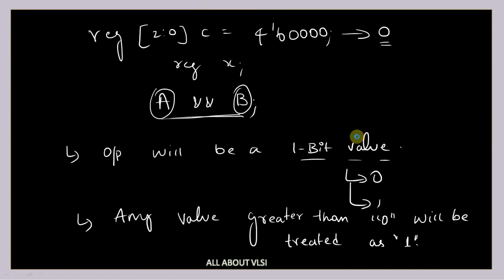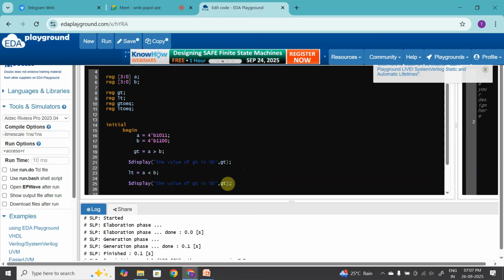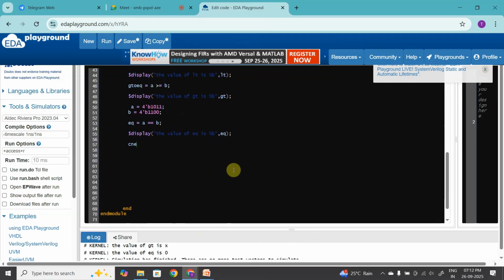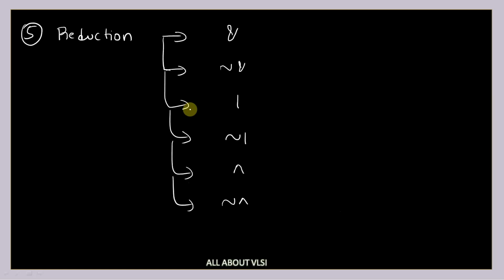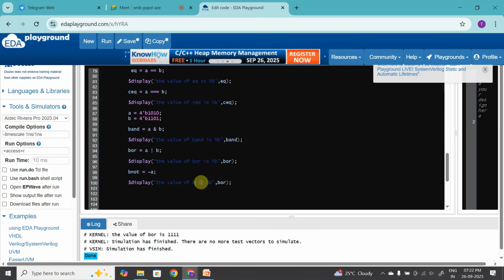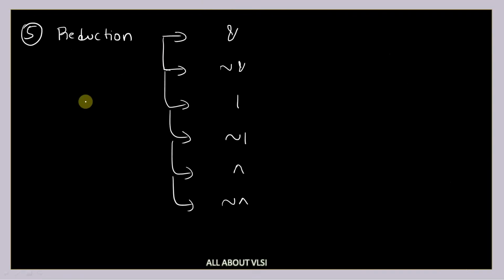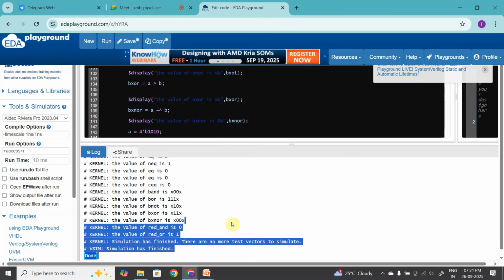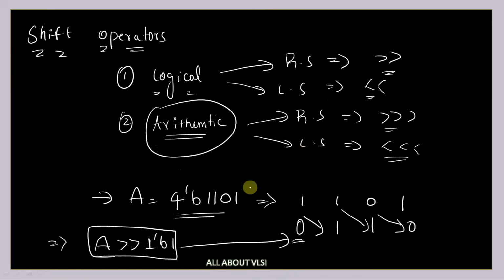Operators in Verilog Part 2 | Bitwise, Relational & Equality Operators with Examples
In this video, we continue our Verilog learning series with Operators in Verilog – Part 2.
We will cover:
✅ Bitwise Operators (&, |, ^, ~)
✅ Relational Operators
✅ Equality Operators (==, !=, ===, !==)

Through coding snippets and examples, you’ll learn how these operators work in Verilog and how they are used in RTL design.

This video is part of our complete Verilog tutorial series, designed for beginners and professionals aiming to strengthen their digital design fundamentals.